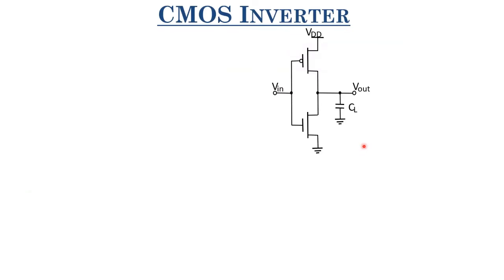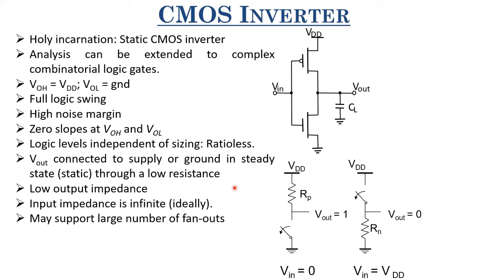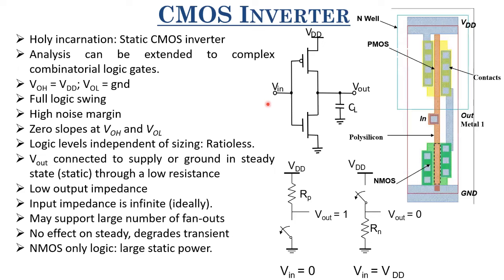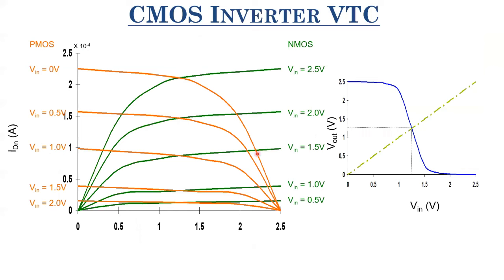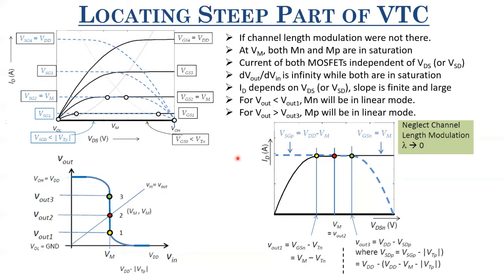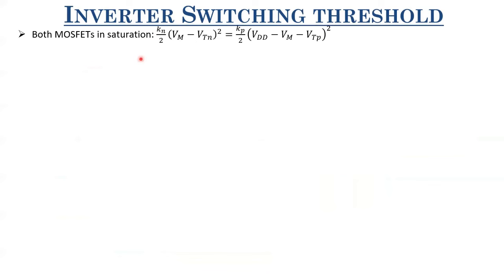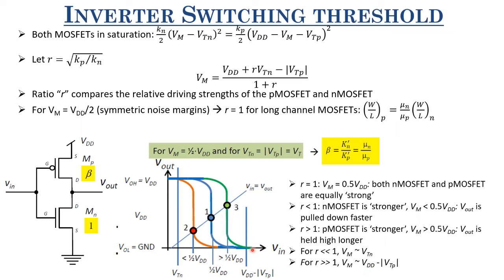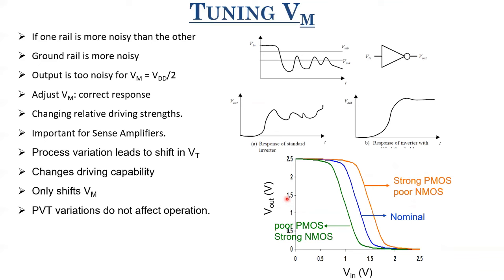Lecture - 10 CMOS inverter: static characteristics